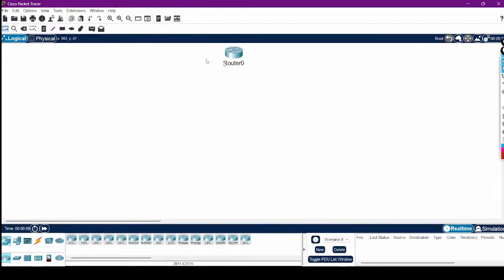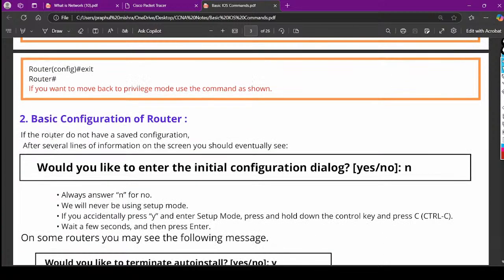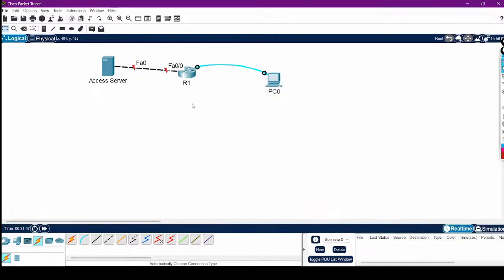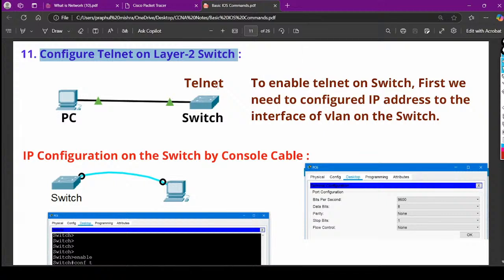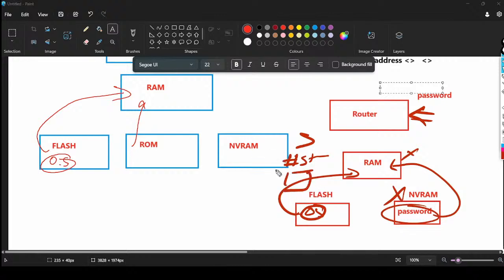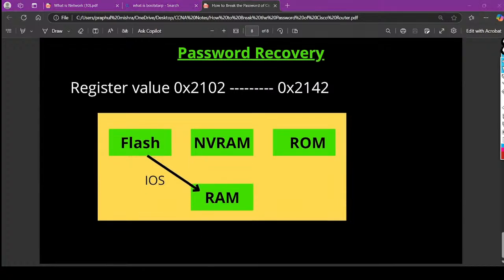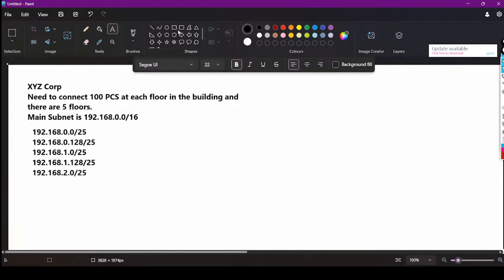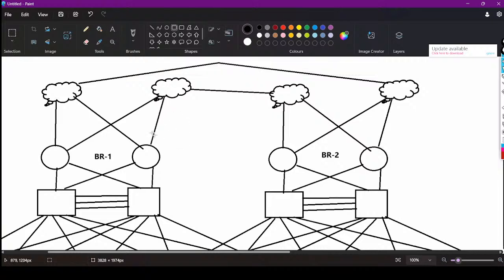Booting Behavior of Cisco Router, Switch and Firewall by Praphul Mishra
Networking Devices | HUB, Bridge, Switch, Router, Firewall With Basic Configuration